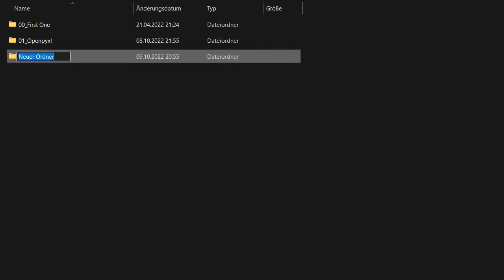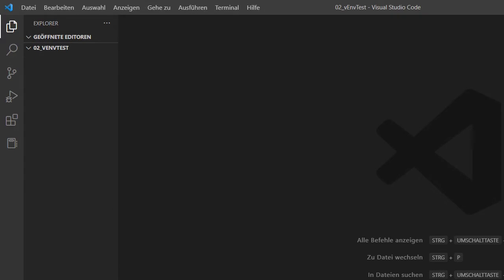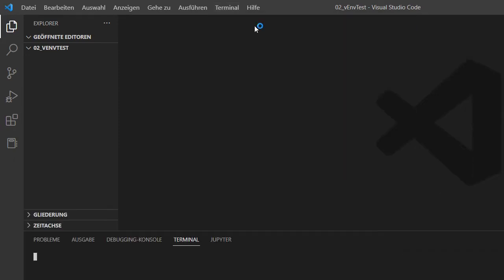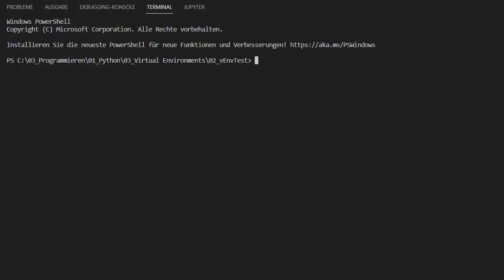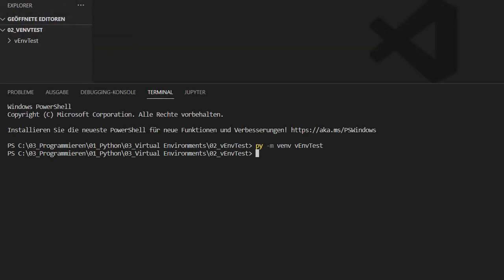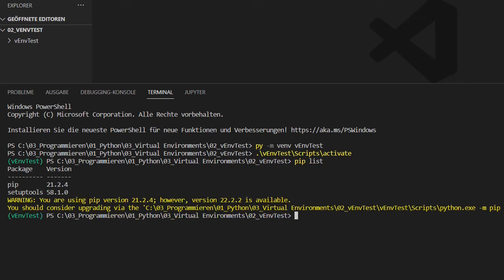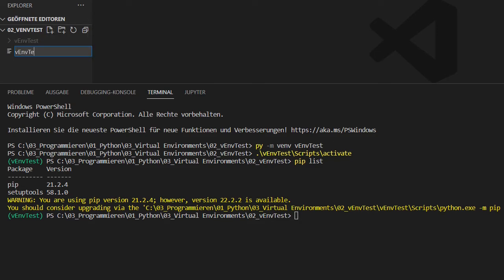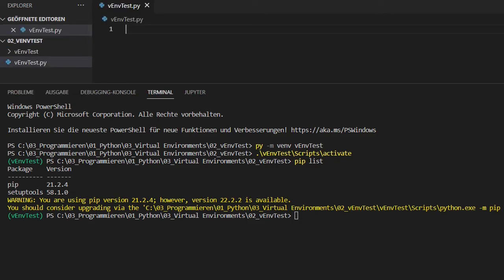Python - Setting up an virtual environment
This week i tought myself how to setup an virtual environment in Python.

This is my fifth week of learning to code. I started this channel to keep track of my learning progress.